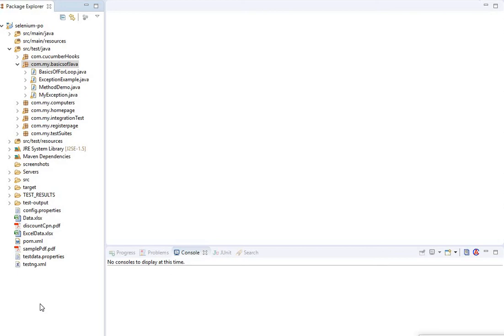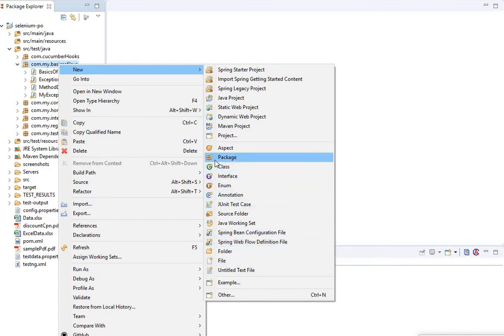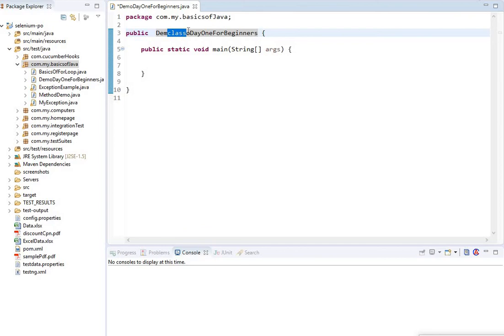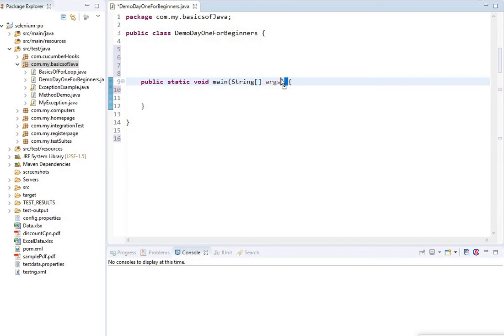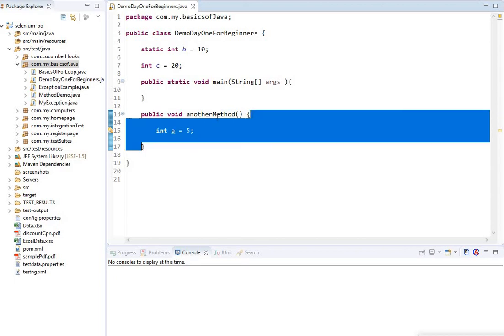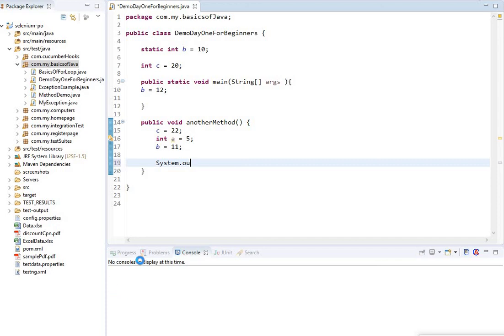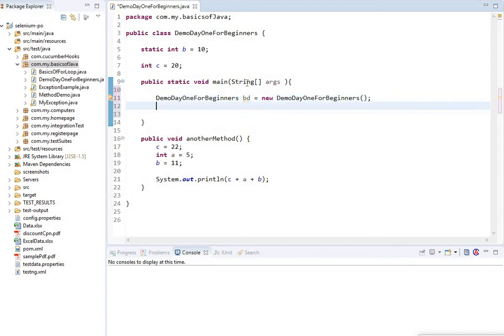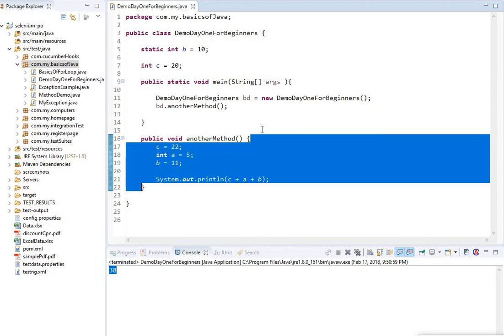Core Java: Understanding Java Basics with Details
Core Java: Understanding Java Basics 1
Learn Java basics, Learn QA Automation has best description to understand what is Java and how does it get popular..